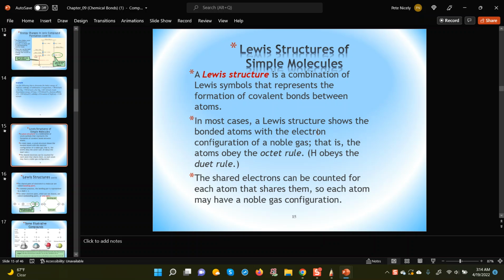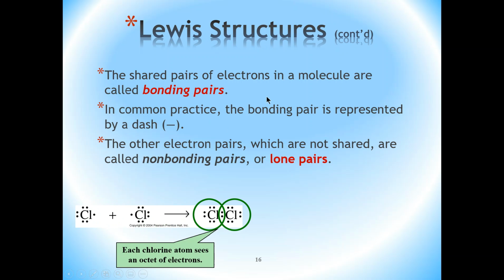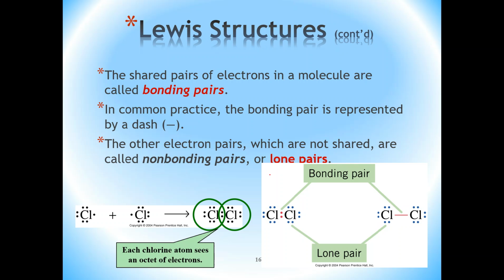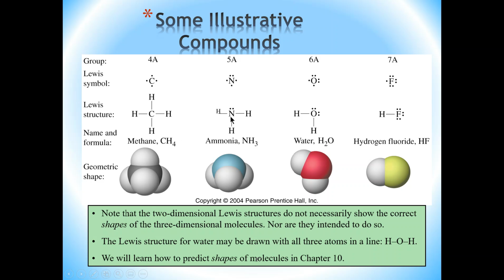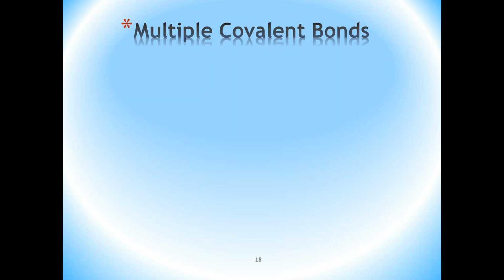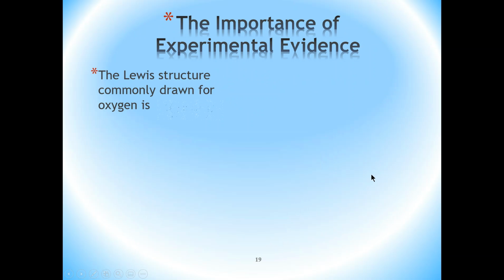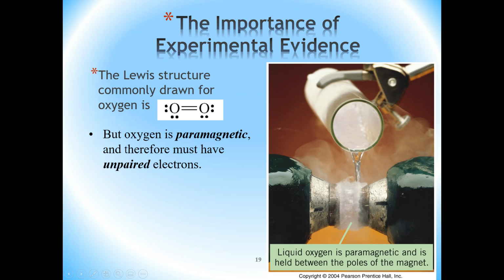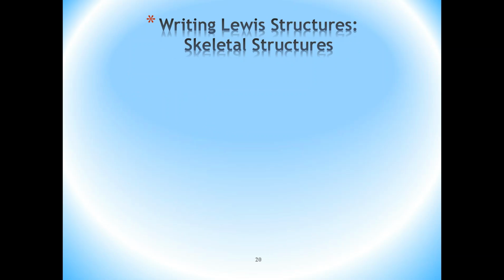Lewis structures of molecules and ions